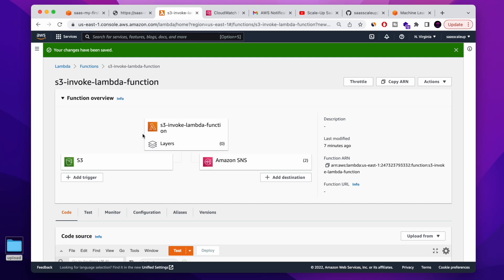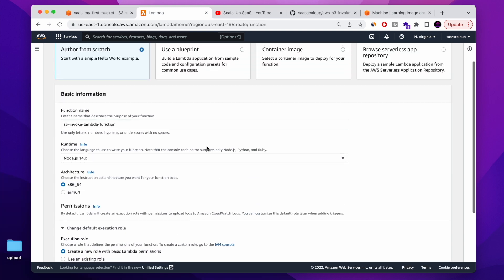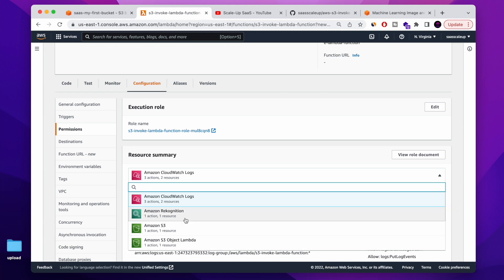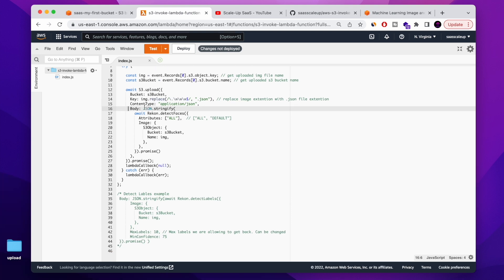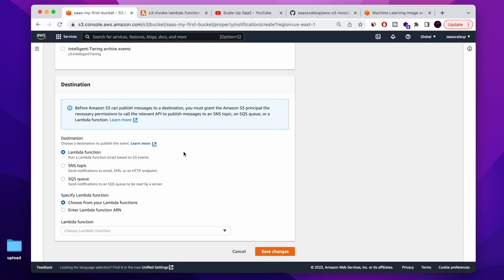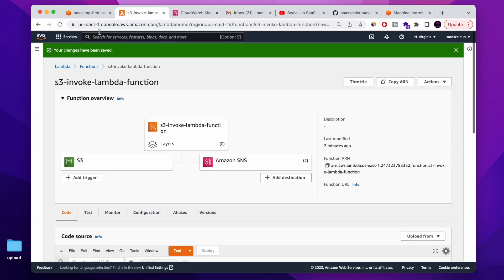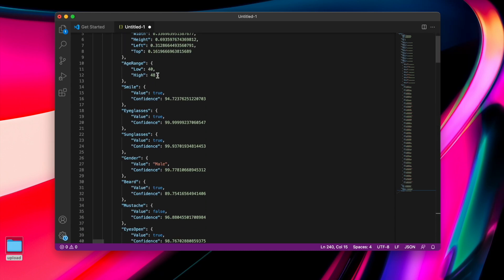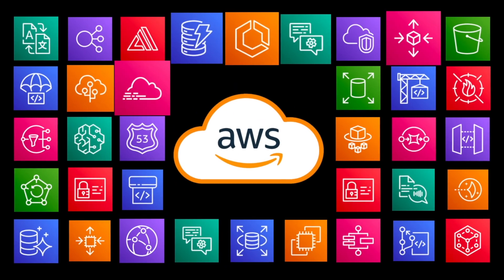Amazon S3 File Upload + Lambda Trigger (Tutorial In Node Js) | AWS Tutorial For Beginner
If you wanna learn How to trigger your aws lambda function Every time you are uploading a file to your amazon s3 bucket, You are in the right place.

Today I am going to show you how to trigger aws lamda function that will use aws recognition to Analyze every image that you upload to amazon S3 bucket with DetectFaces A.I. service. Upload DetectFaces A.I. service result as a json file to your aws s3 bucket. And also get email notification once the lambda function is done with aws sns. aws tutorail in Node Js.

This aws tutorial is all about giving you aws hands on experience in the world of aws cloud computing for beginners.

Feel free to follow for more amazing aws tutorial

Aws Tutorial Chapters

[00:00] Intro
[00:55] Create aws lambda function
[03:50] Going over lambda function Node.Js code
[06:23] Creating aws s3 event to trigger lambda function every time file is uplaod
[07:52] Creating aws sns destination to send an email every time lambda function is executed
[09:12] Uploading image to s3 and trigger our lambda function - Live demo

Support

- Creating AWS lambda function with Node.Js code
- Aws S3 File Upload
- Aws S3 Put Event as Lambda trigger event-
- Aws Cloudwatch Logs
- Aws SNS - Send email
- AWS Rekognition - DetectFaces